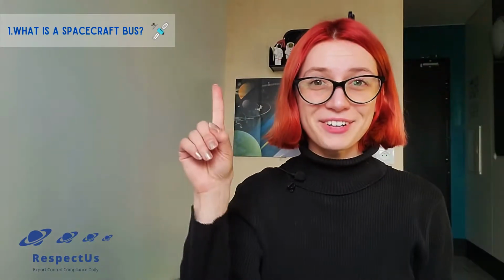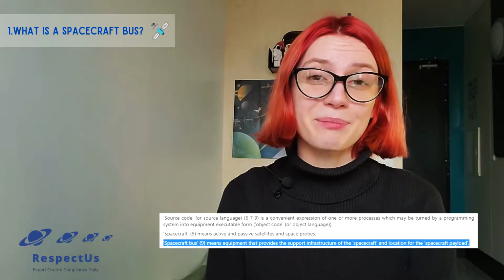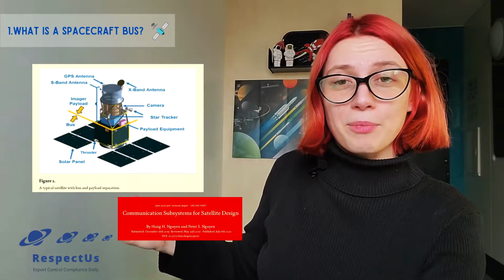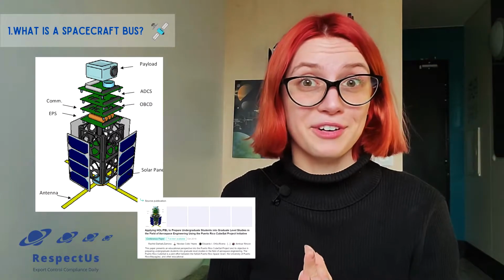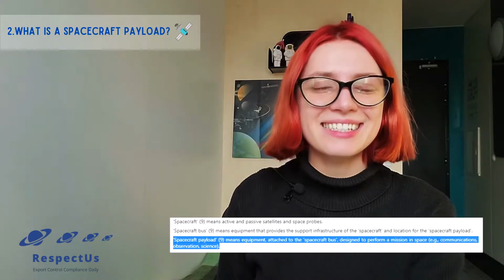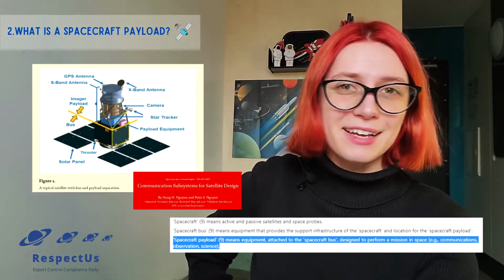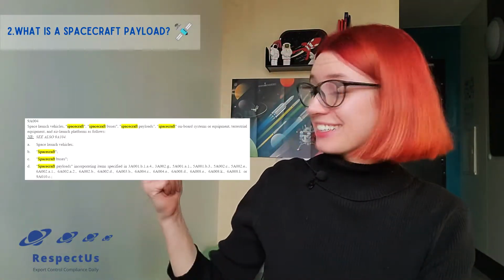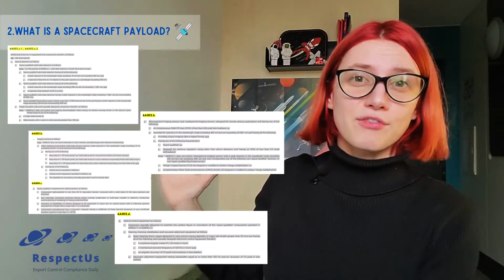Lisa's Corner by RespectUs - Episode 5 - Part 2 - Smallsats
In Lisa's Corner, Lisa is explaining complex export control regulations in a rather easily understandable way. Lisa is a Legal & Business Analyst with RespectUs, the specialists for export control compliance and building the next generation online platform for Export Control Compliance.